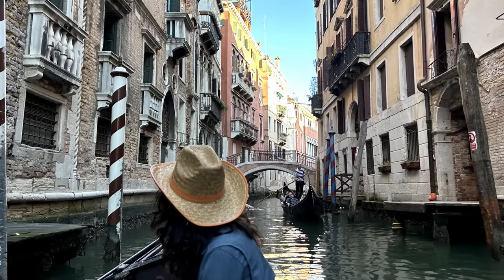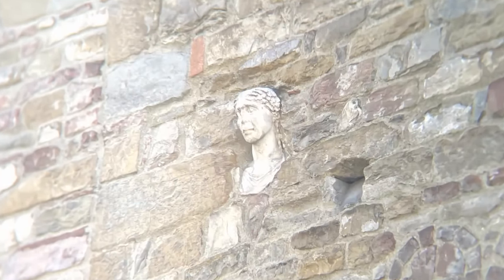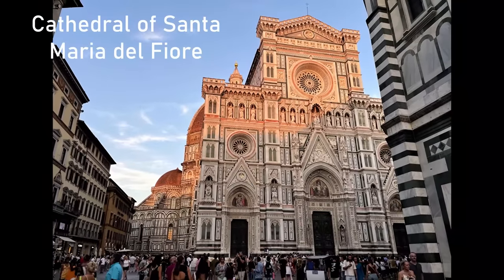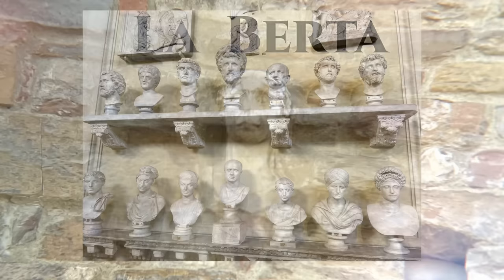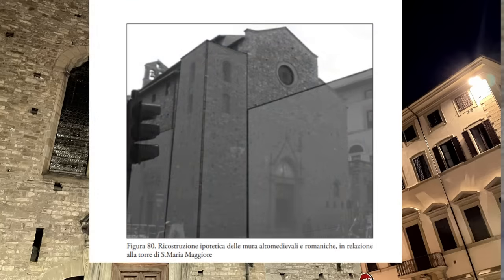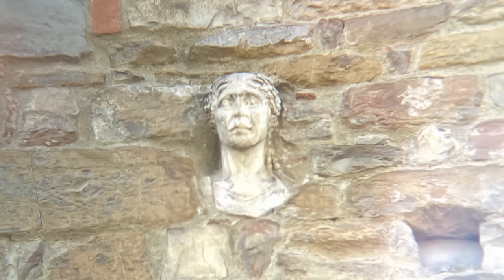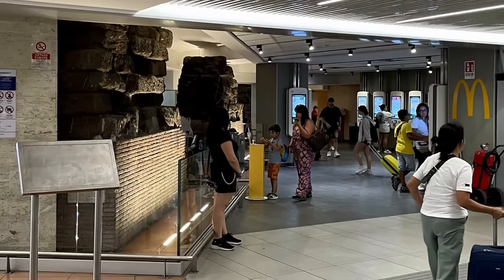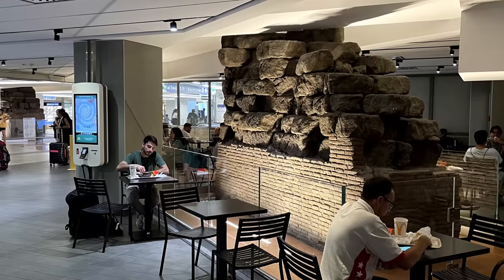Roman Ruins in Strange Locations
In this video, you will follow me on a short tour through ancient Italy as I visit 4 Roman ruins in unique places and with strange backstories. From a marble bust sticking out of the side of a church to a Roman wall hidden in a McDonald's...

And please check out @toldinstone

Citations
Scampoli, E. (2010) Firenze, archeologia di una città, secoli I a.C.-XIII d.C. Firenze: Firenze University Press. [Web.] Retrieved from the Library of Congress,

0:00 Introduction
1:07 La Berta, Florence
4:45 Plaza del Anfiteatro, Lucca
6:09 Durandal's Mark, Rome
7:43 McDonald's Servian Wall, Rome